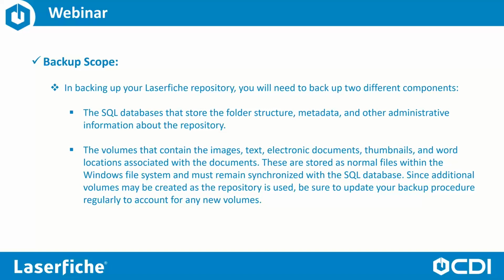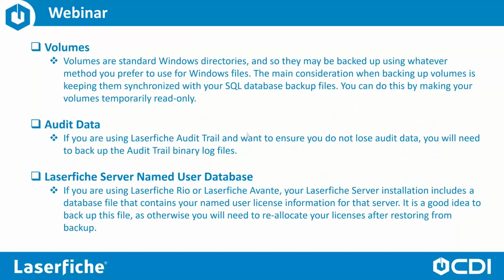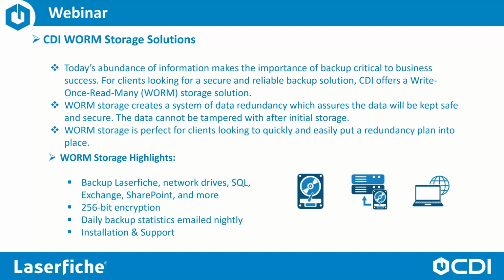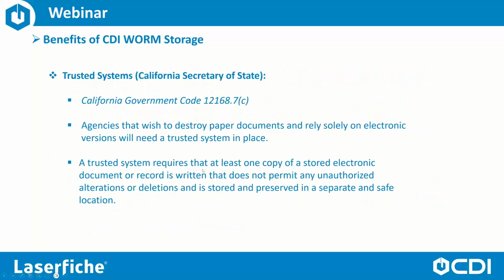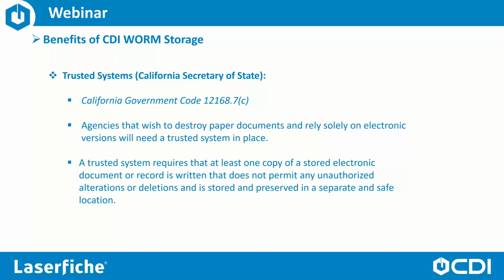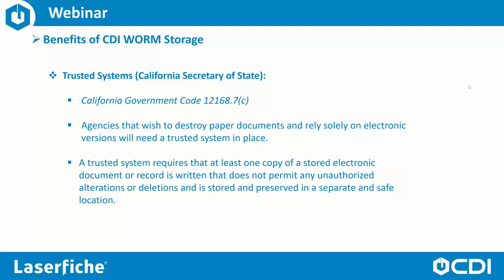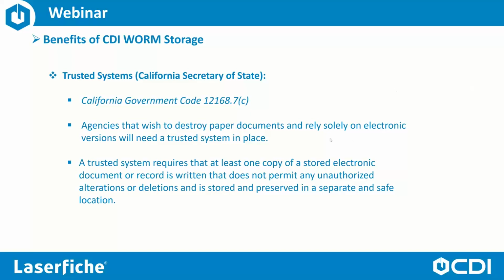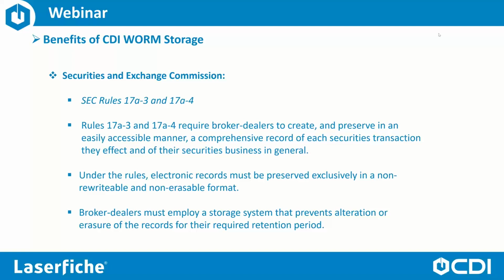Laserfiche Tutorial: What’s Your Backup Plan? Options to Backup Your Critical Laserfiche Data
Join CDI to learn more about the critical data in Laserfiche that needs to be backed up to ensure redundancy and accessibility in a disaster.

In this webinar, you’ll see the following:

• Backup options from CDI
• WORM storage options from CDI
• Best recommendations for backup locally

• Laserfiche Support
• Laserfiche Sales
• Laserfiche Consulting
• Laserfiche Hosting
• Laserfiche Integrations
• Scanning Hardware
• Scanning Services